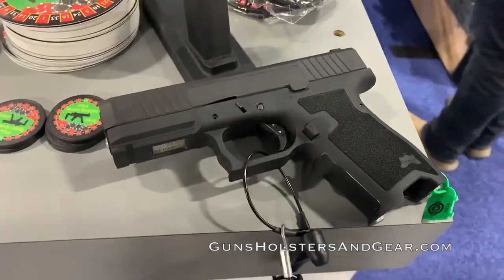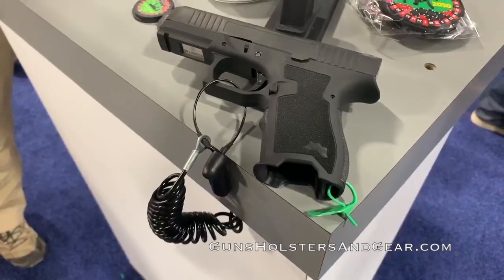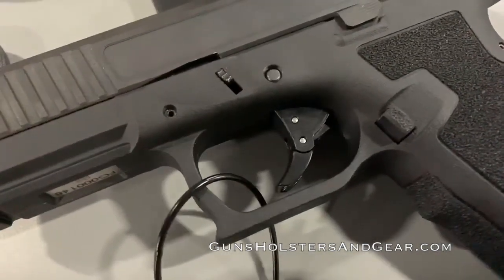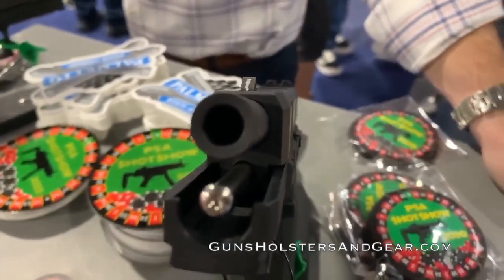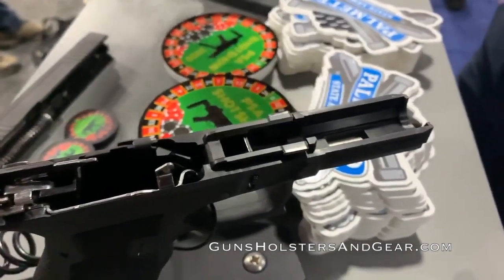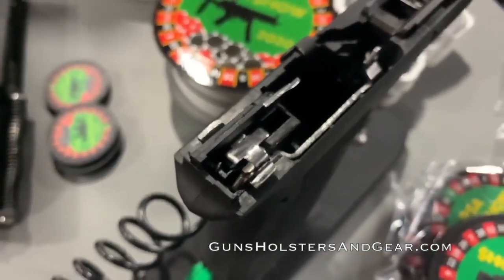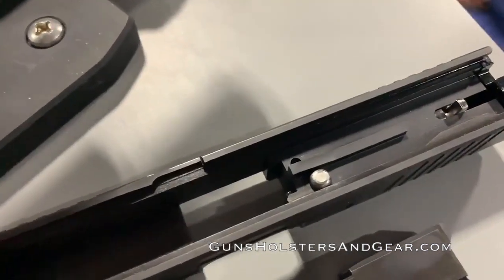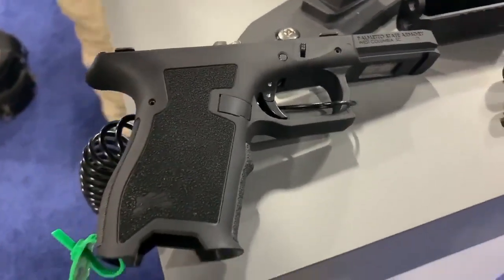Palmetto State Armory PS9 - $300 Glock Killer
The PS9 is a Gen3 Glock 19 clone with an exceptional price. Palmetto State Armory really has a huge opportunity with this 2020 SHOT Show launch.